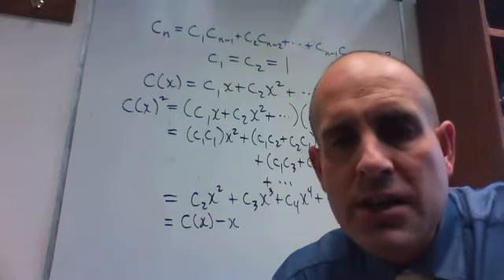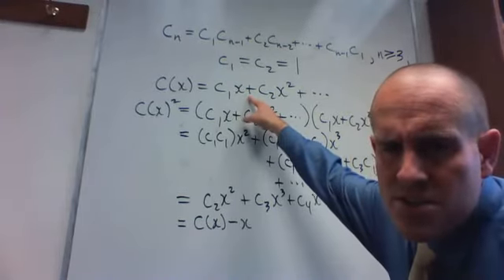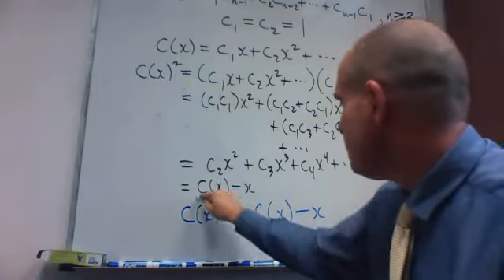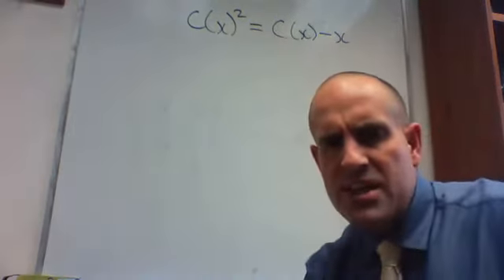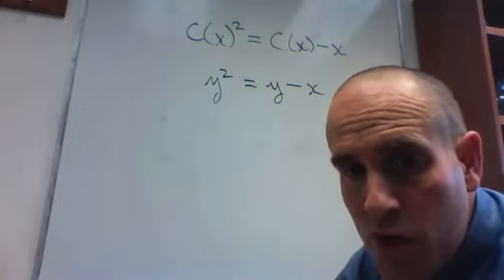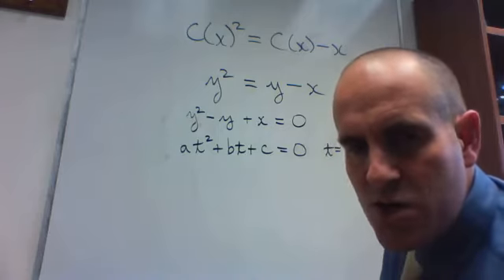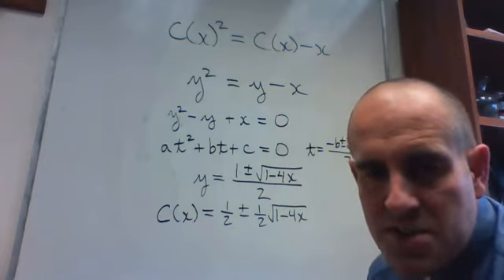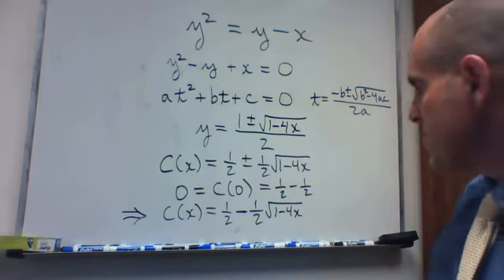Extra Credit Catalan Numbers Part 3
The Catalan Numbers Generating Function